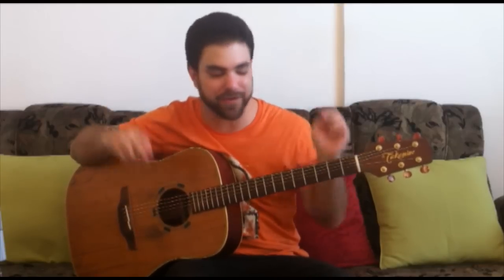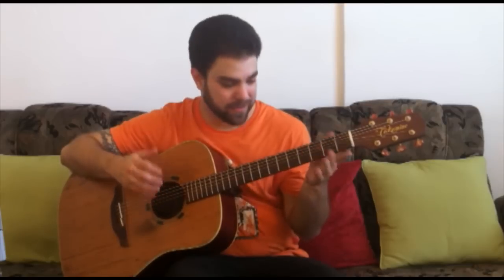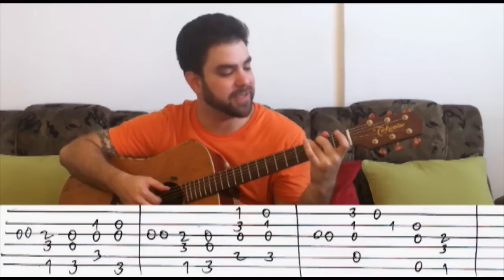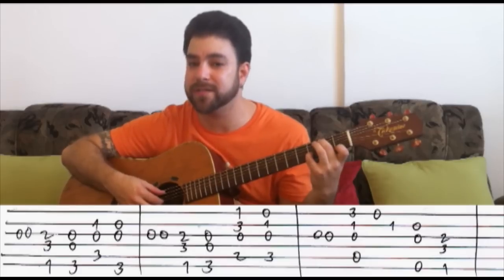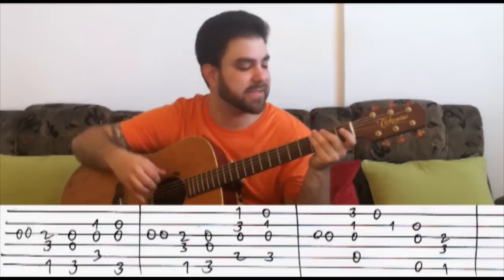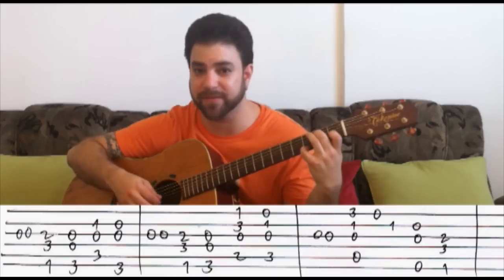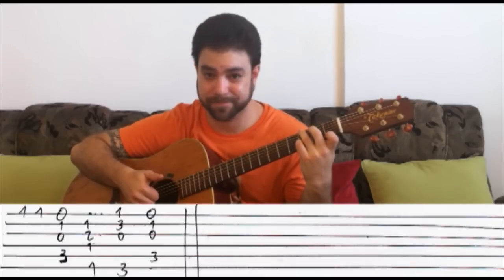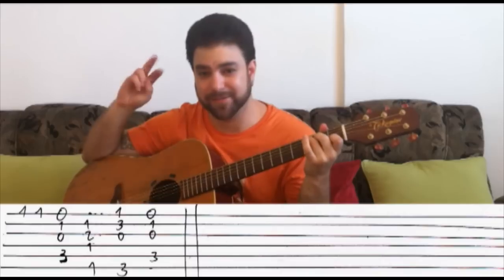Fingerstyle Tutorial: Happy Birthday ("Extreme" Version) - Guitar Lesson w/ TAB